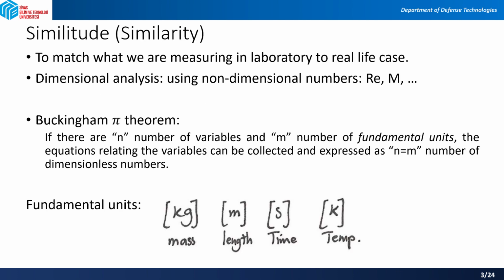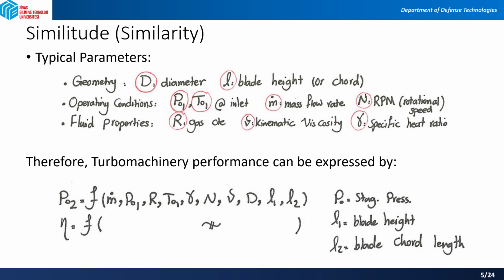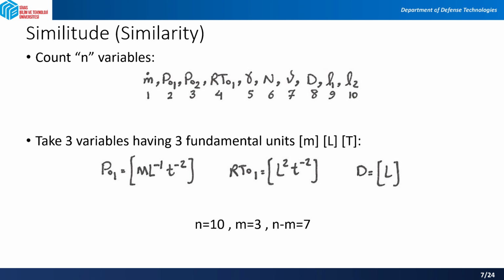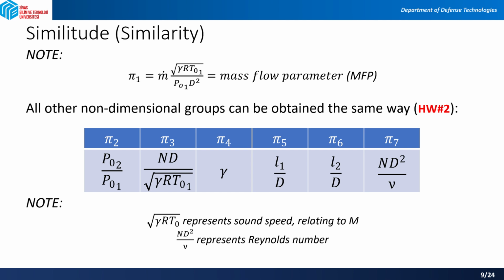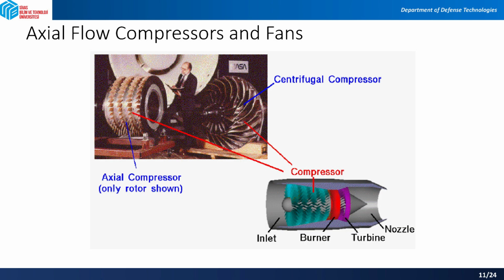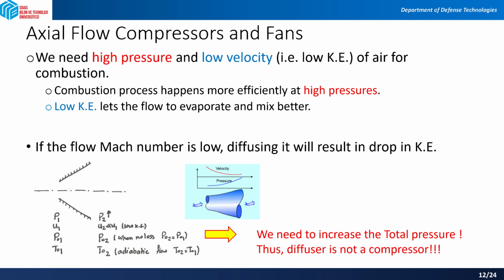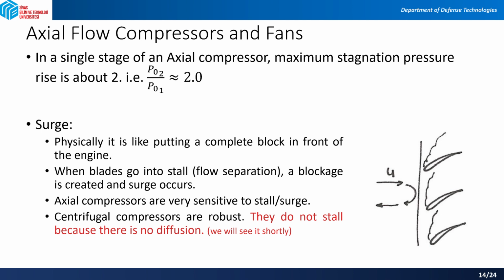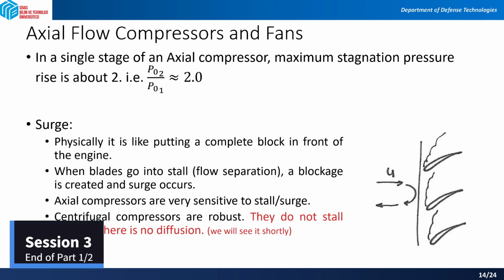Turbomachinery Flows S03P1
Turbomachinery Flows Theory and Measurement Techniques
Session 3